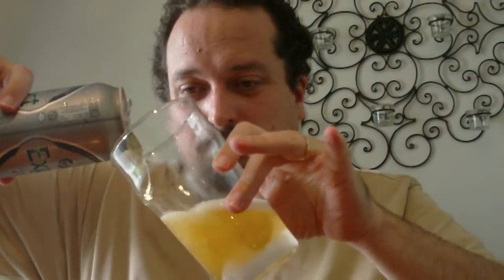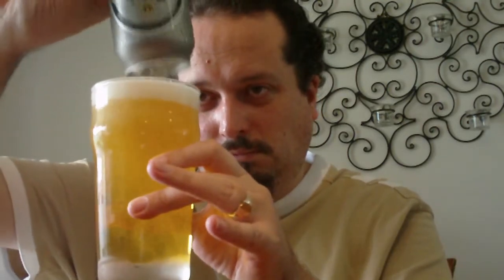Carlsberg Export 5.0% ABV - SwillinGrog Beer Review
Brewed and canned in the EU under the supervision of Carlsberg, Denmark. See how well this quenches SwillinGrog's thirst on a sultry summer day.